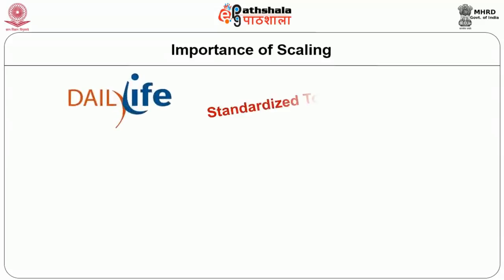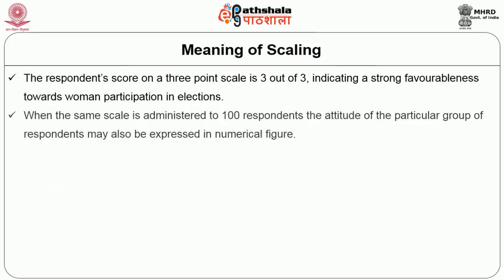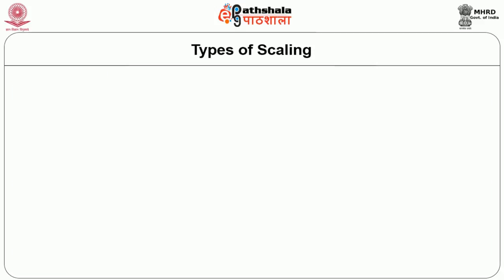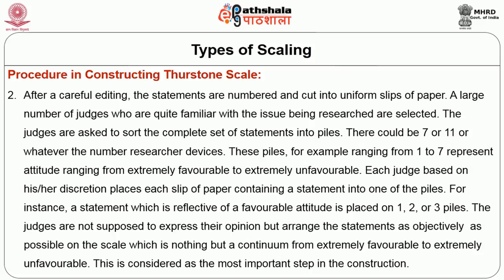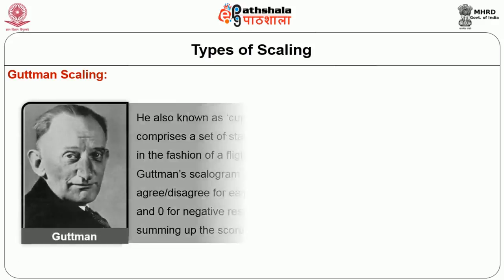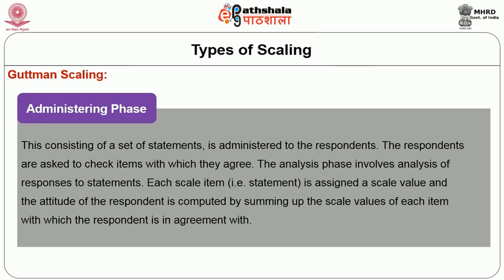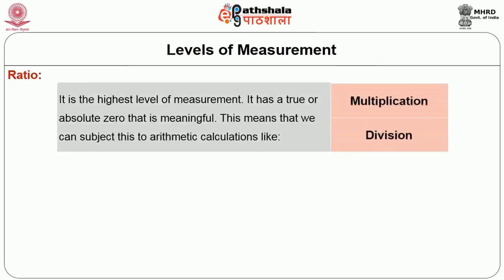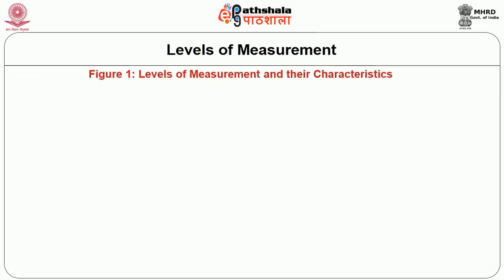Scaling and measurement